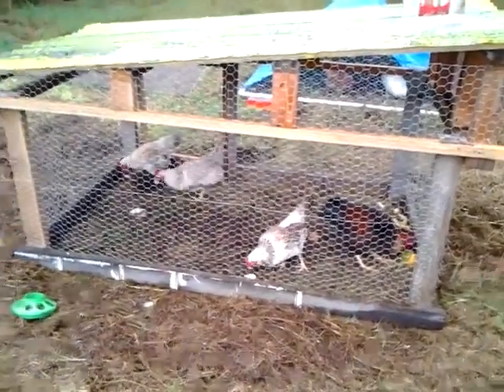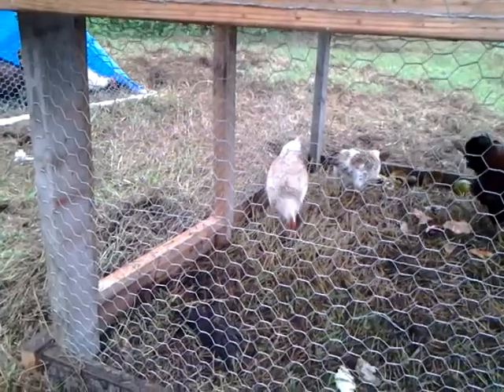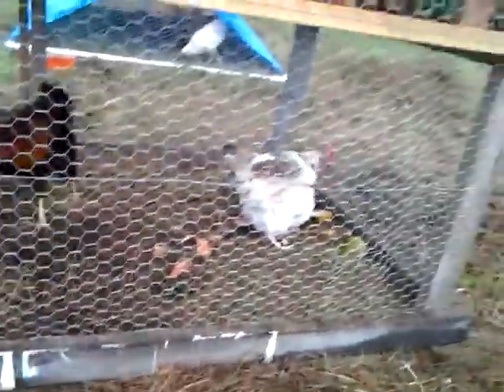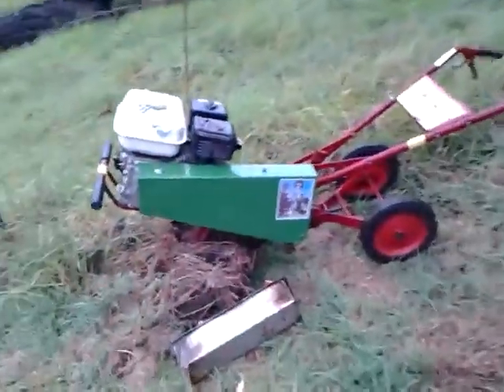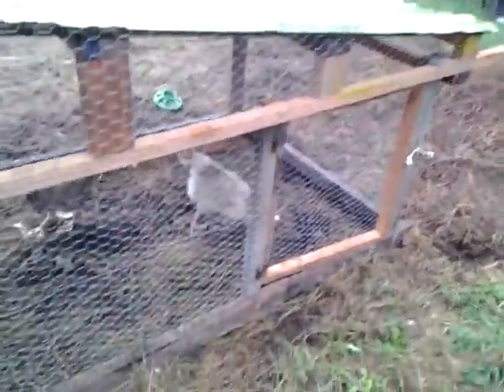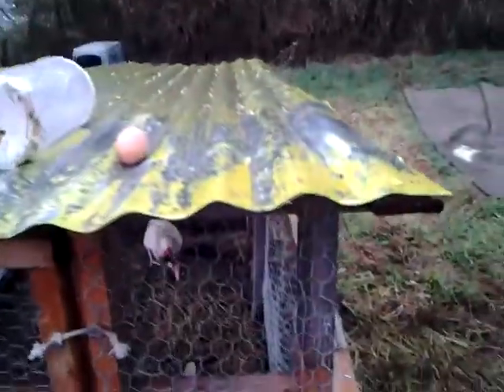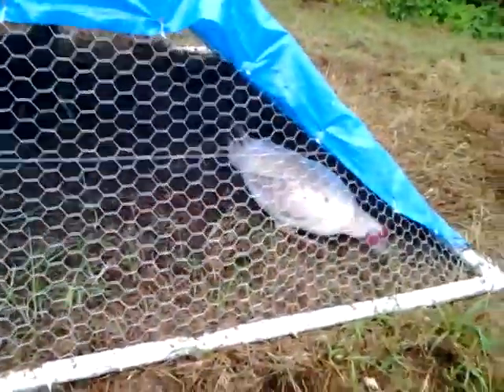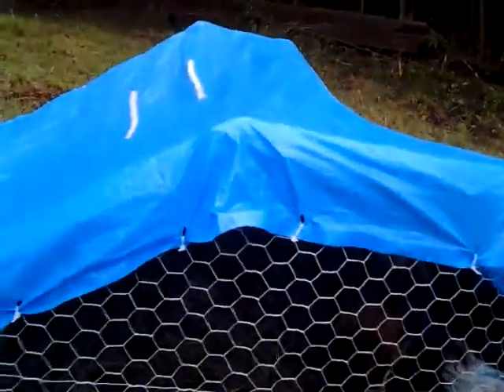chicken tractors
different chicken tractor approaches